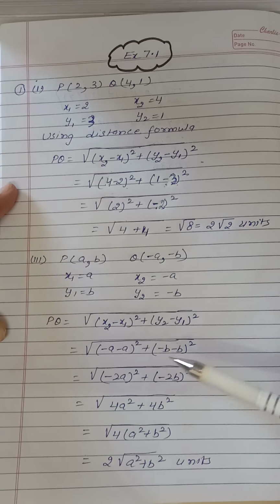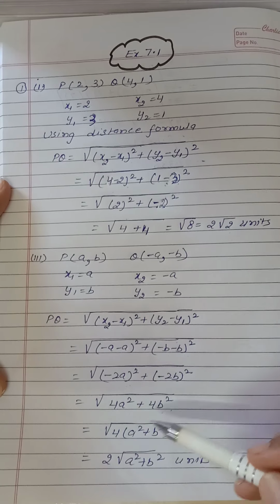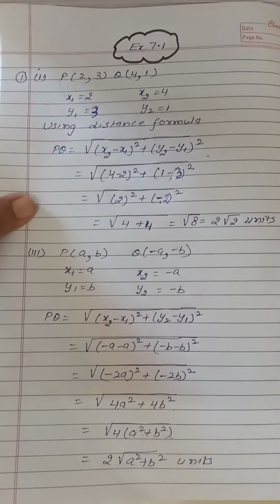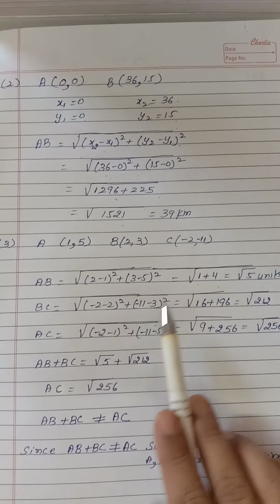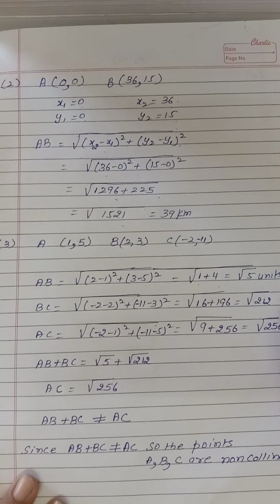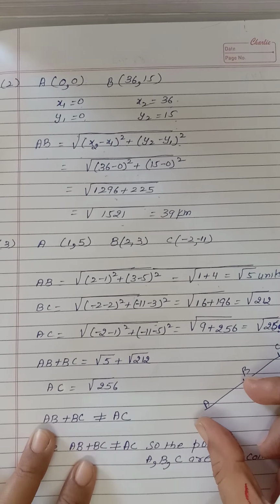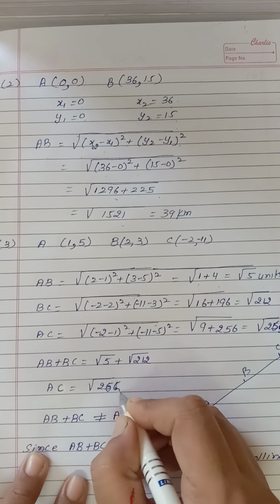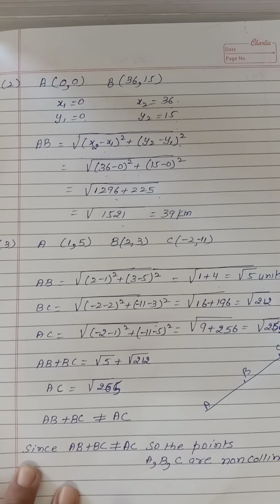Class 10 co-ordinate geometry exercise7.1 question number 1,2,3